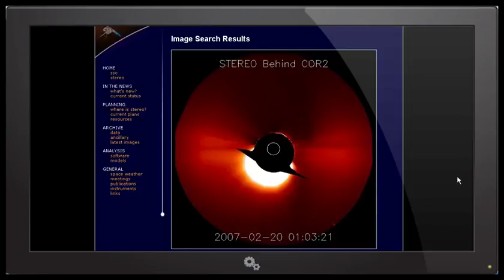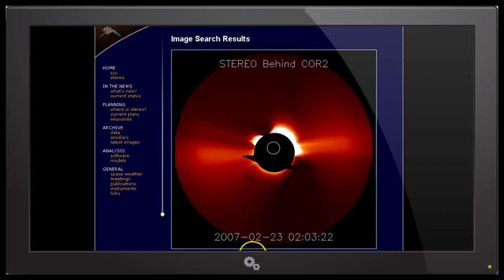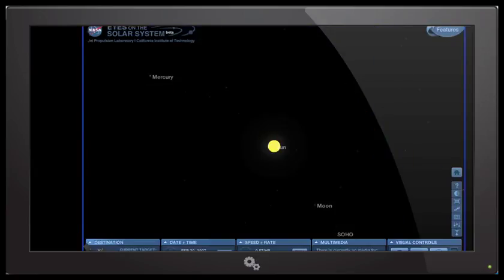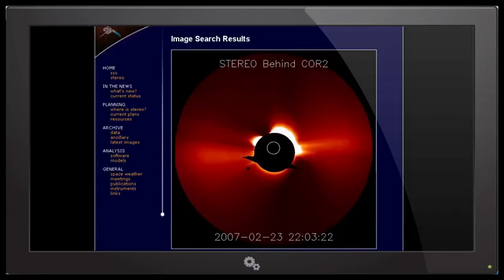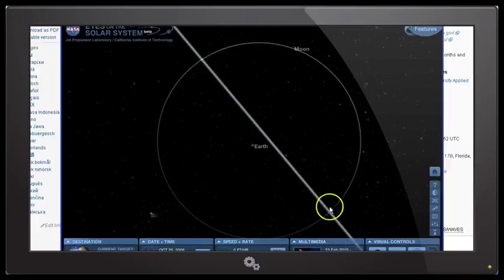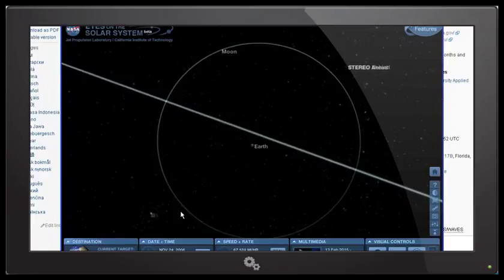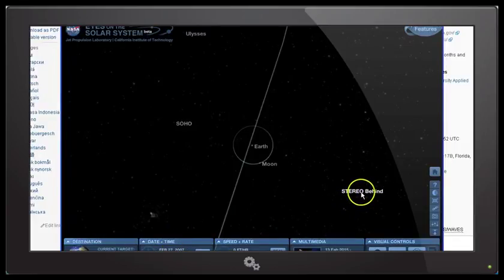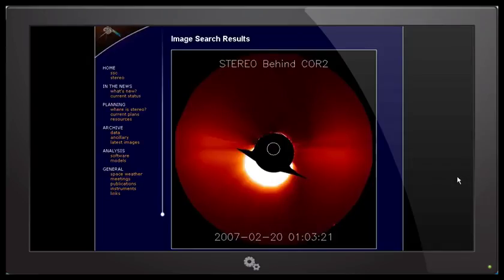STEREO Behind COR2 Feb 2007 Mystery Object Identified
We take a look at a mystery object as seen from STEREO Behind COR2 back in February 2007 and see if we can identify it.